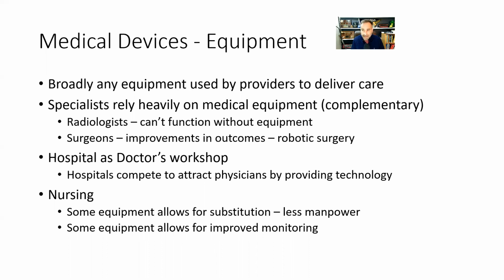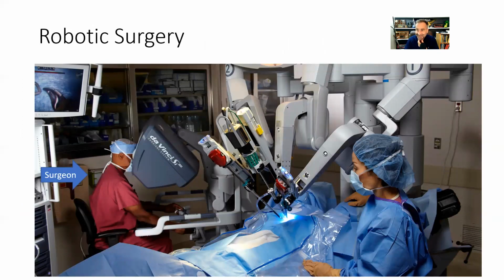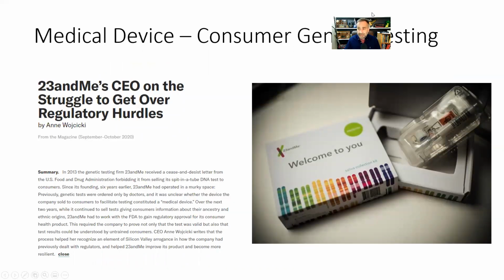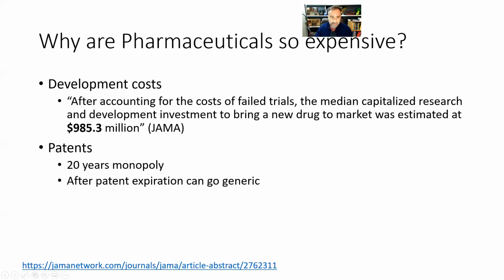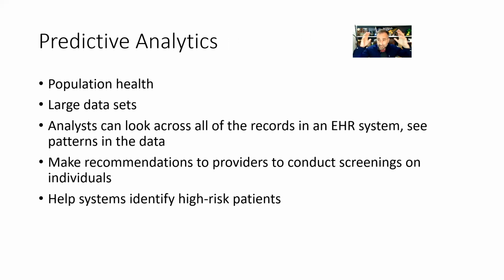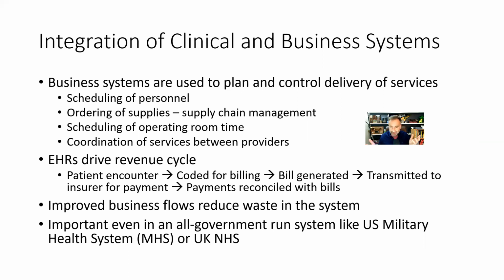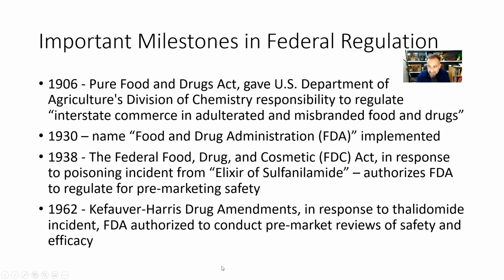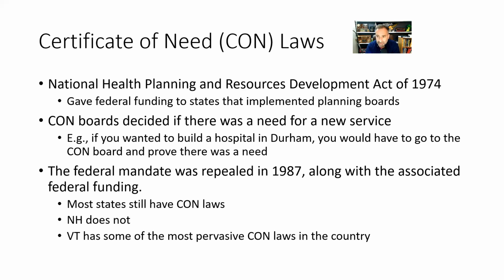Ch 5 Lecture - Medical Technology